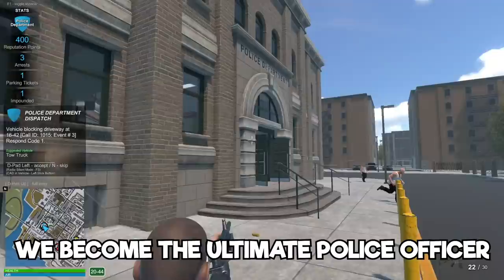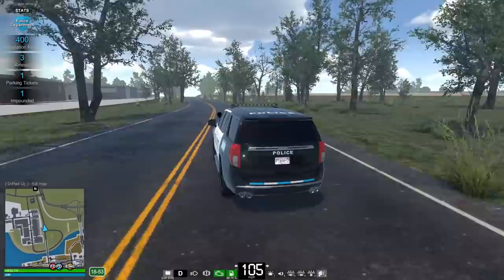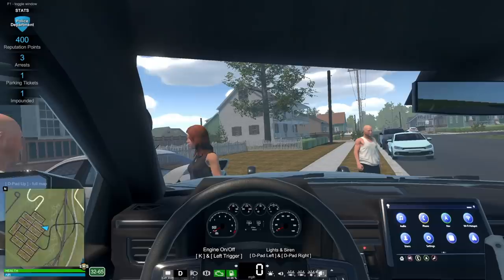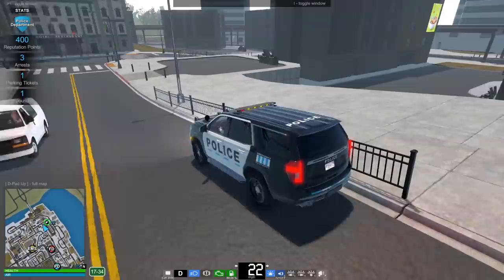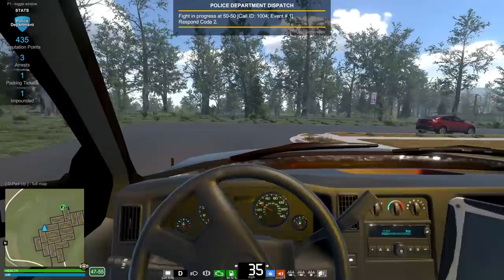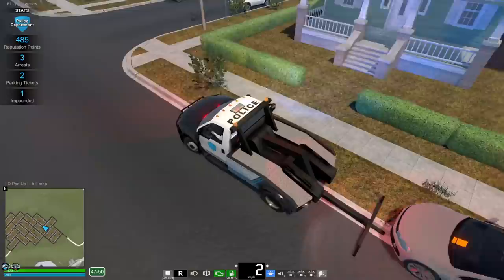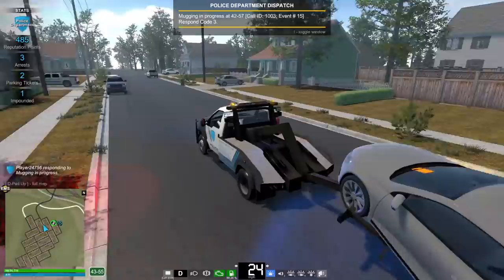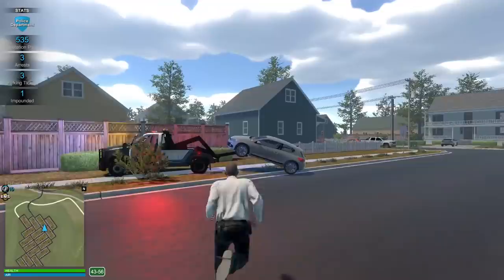I Became a Police Tow Truck Driver & I Stole Cars in Flashing Lights!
I Became a Police Tow Truck Driver & I Stole Cars in Flashing Lights! Today Camodo Gaming is back with the Flashing Lights Police Simulator Update.